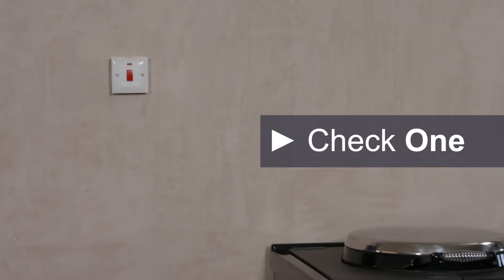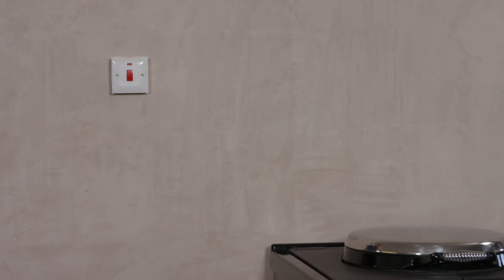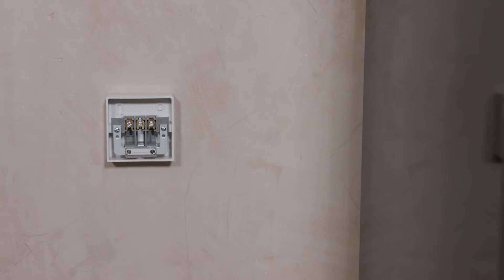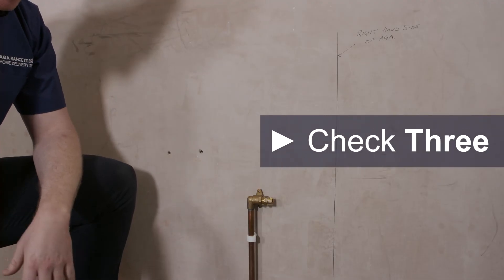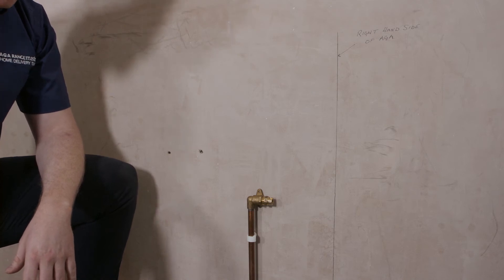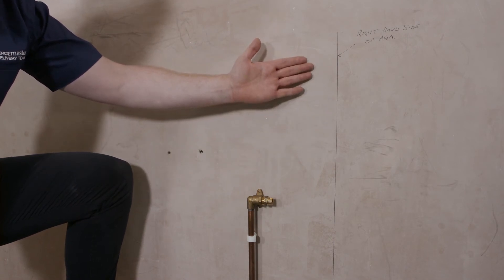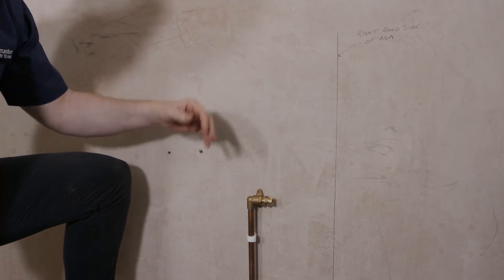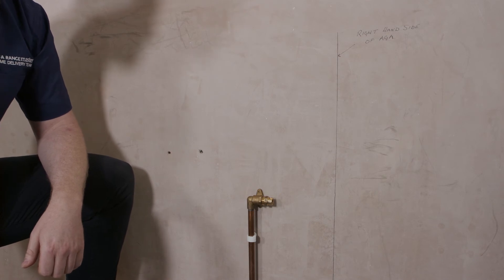Electrical and Gas Requirements for the AGA 60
Ensure you have the correct power supply to install an AGA 60.